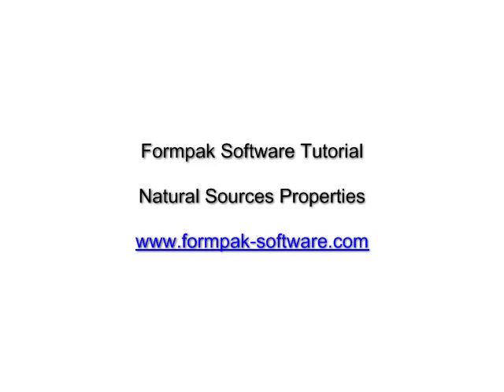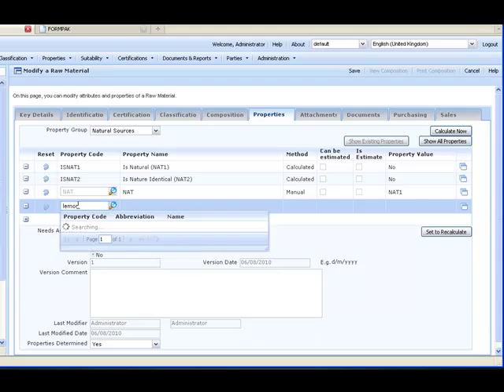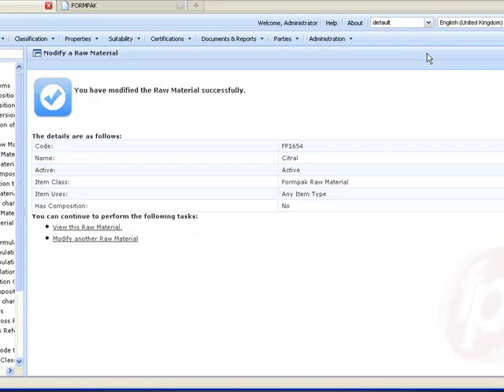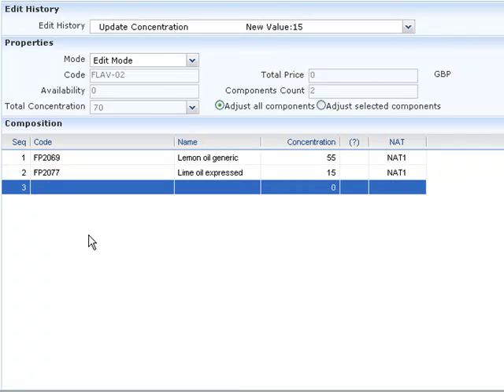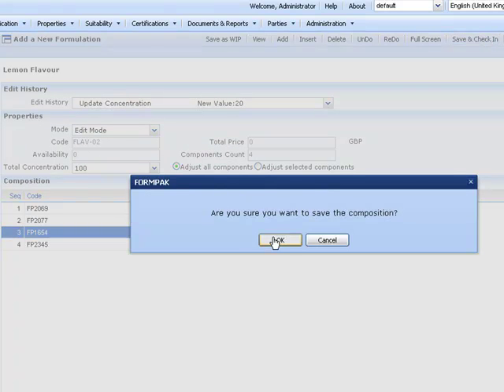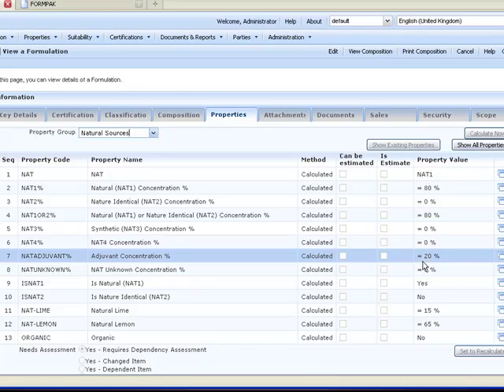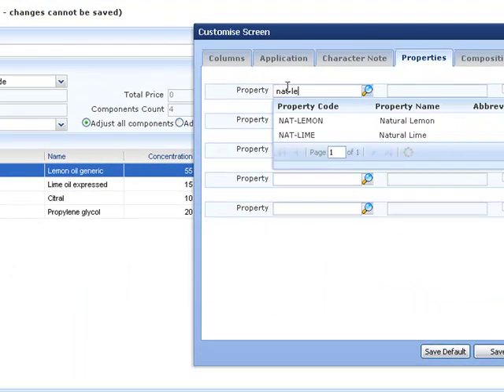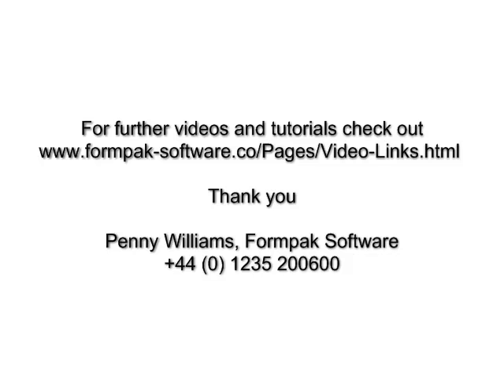Natural Sources Properties - Formpak Software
Tutorial exploring the Natural Sources properties.  This is particularly useful for Ingredient and Flavour companies.  Natural sources can help define the properties of raw materials and automatically calculate values of formulations. In addition, Find Matching Items allows you to find products which meet natural sources criteria.